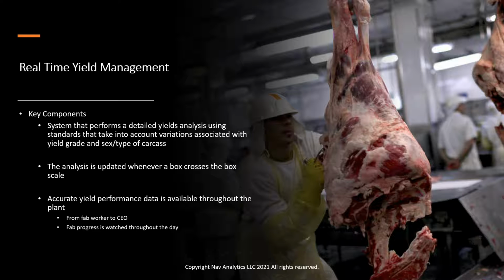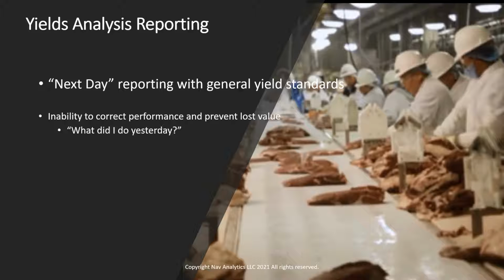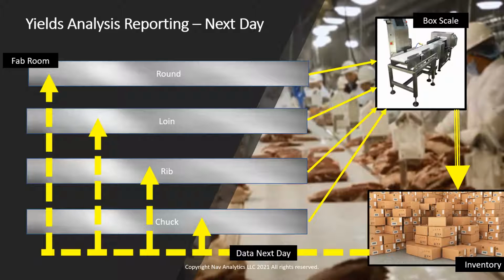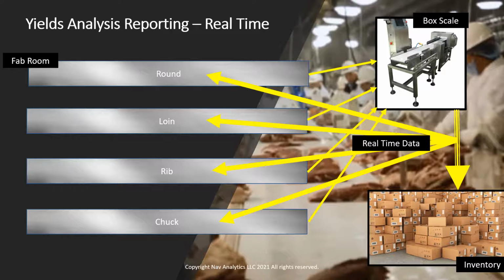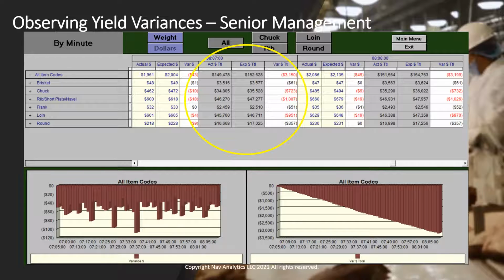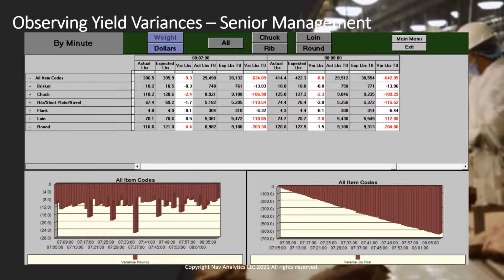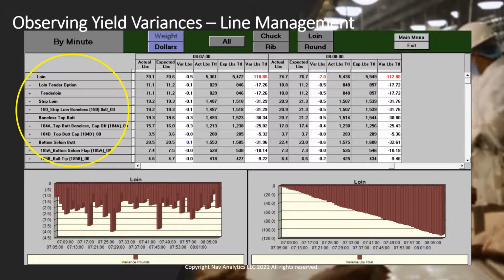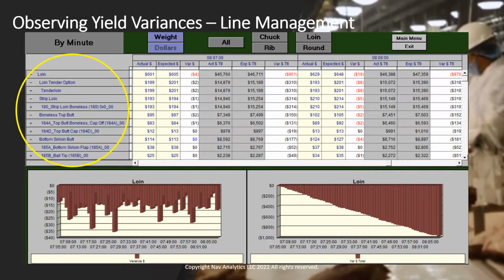Real Time Yields Analysis Part 5 Yield Performance Feedback Managing Yields in Real Time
This video looks at the differences between "real time" and "next day" yields analysis and the impact that "real time" yields analysis has on staff productivity.